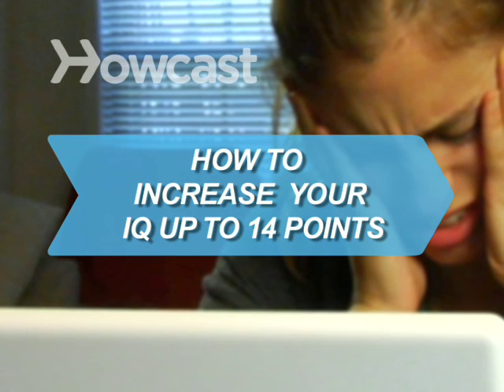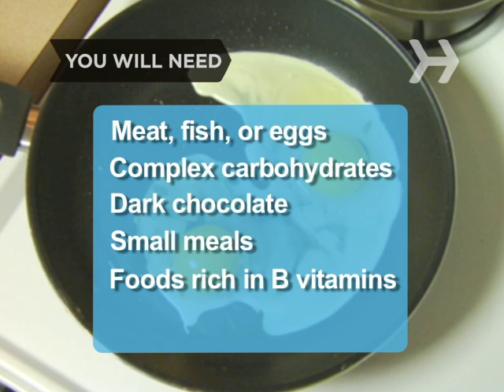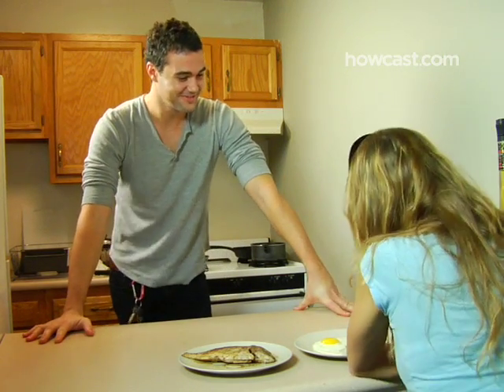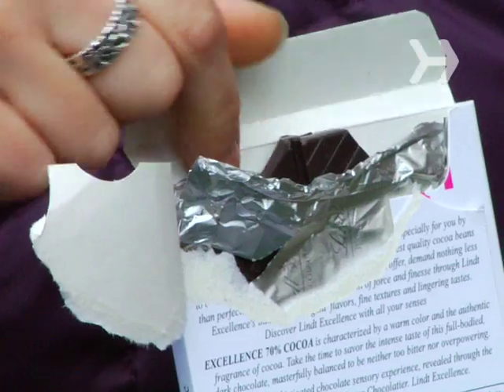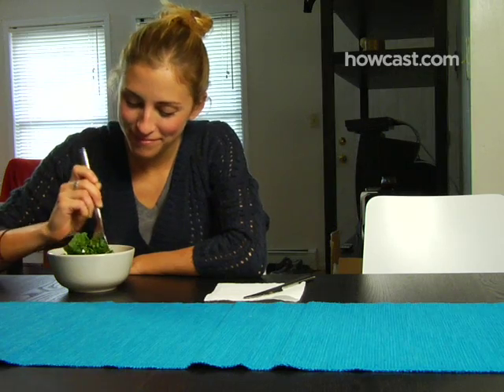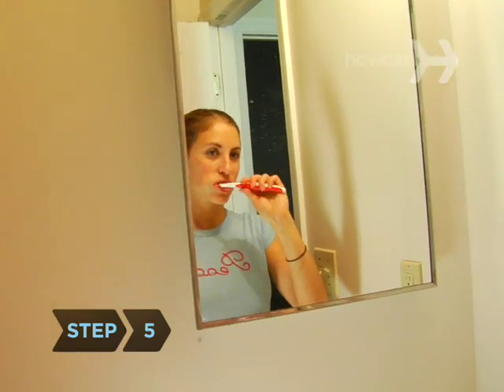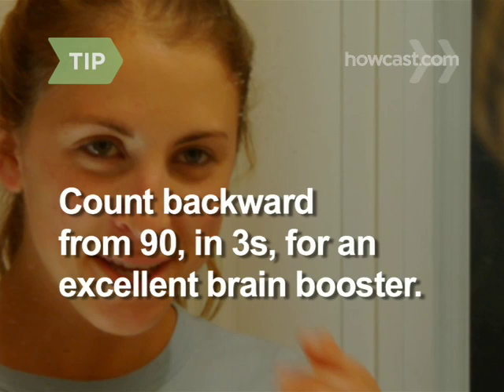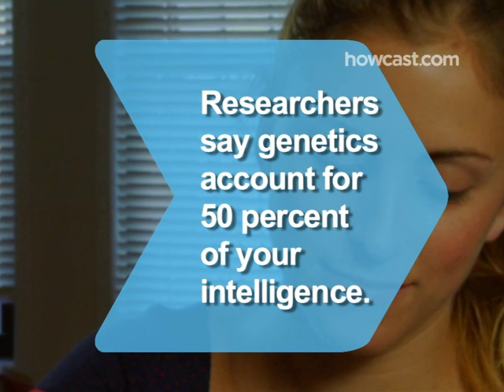How to Increase Your IQ Up to 14 Points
Anyone can boost their IQ—by as much as 14 points, research shows—just by following a few rules.

Step 1: Begin the day with protein
Choose the right foods at the right times, like meat, fish, or eggs for breakfast. Eating protein can increase production of neurotransmitters like dopamine or norepinephrine, which are essential for alertness, high-speed calculation, and critical thinking.

Tip
Save complex carbohydrates, like whole grains and pasta, for your evening meal, when they’ll help you fall asleep.

Step 2: Eat dark chocolate
Enjoy between one and five ounces of dark chocolate a day. Its antioxidants increase blood flow to the brain, making learning easier, improving your memory, and helping you think faster. Choose chocolate with more than 70 percent cocoa.

Step 3: Eat small meals
Eat several small meals per day rather than three big ones. Or chew each mouthful of food 30 times before swallowing. Both of these routines reduce the amount of oxygen the brain needs to digest your food, leaving more oxygen for alertness and memory.

Step 4: Eat your Bs
Eat more foods that are high in B vitamins, like green, leafy vegetables, citrus fruits, whole-wheat bread, and beans. Studies link B vitamins with increased mental acuity.

Step 5: Switch things up
Exercise your brain by doing everyday things differently, like using your non-dominant hand for routine tasks. This will force your brain to form new neural pathways, increasing its power.

Tip
An excellent brain booster you can do anywhere is to count backward from 90, in threes.

Step 6: Get some exercise
Get more aerobic exercise, which has been shown to actually increase brain cells. Walking briskly just three hours a week helps.

Some researchers contend that your genes are responsible for 50 percent of your intelligence. The rest is impacted by what you eat and drink, how much you sleep, your stress level, and other environmental factors.